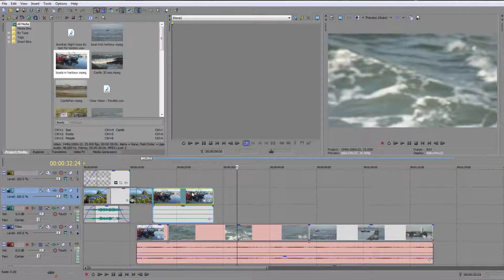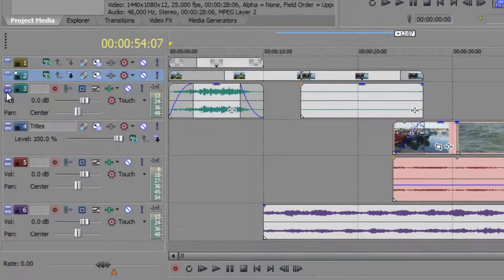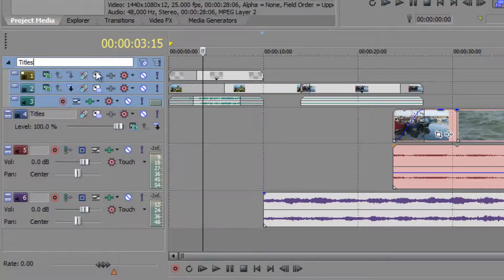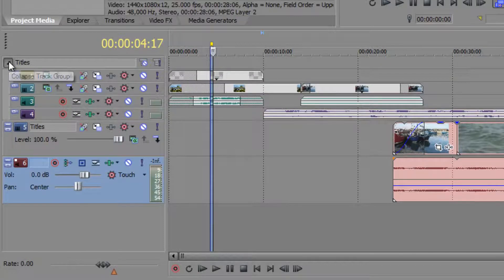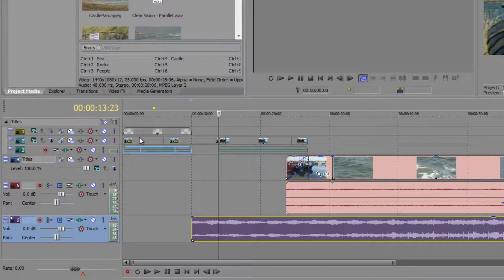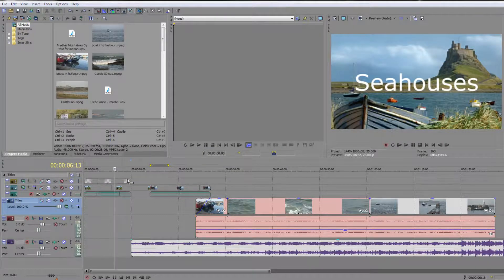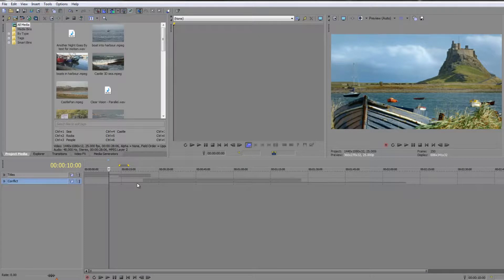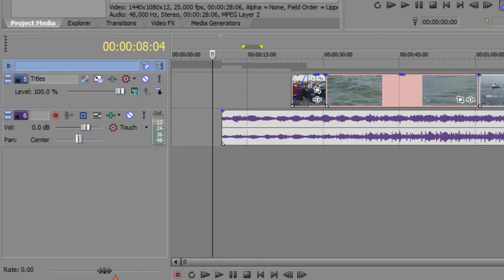Sony Vegas Pro Basics TWENTY-SIX: Managing Large Projects 2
The ability to be able to group and then minimise tracks can save a lot of screen real-estate and is a great way to organise the various different sections of your project. In this tutorial, Andrew Devis shows how to group tracks and add and remove additional tracks to and from a group as well as pointing out a couple of potential problems with grouped tracks and how to avoid them.